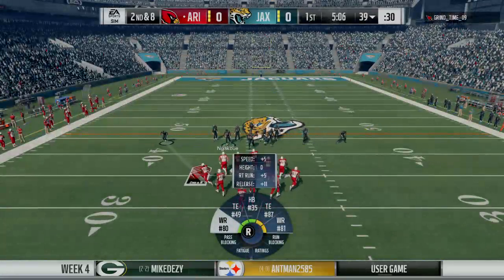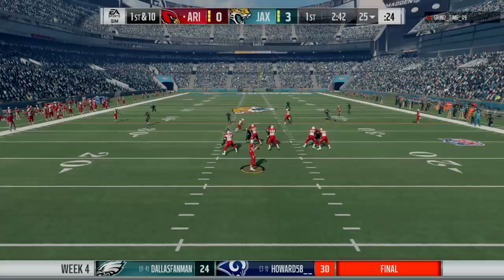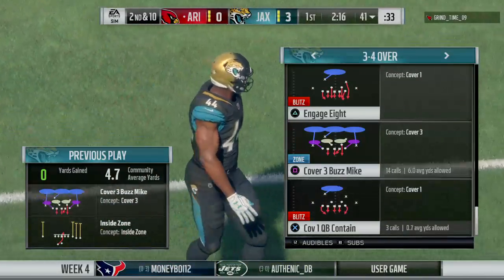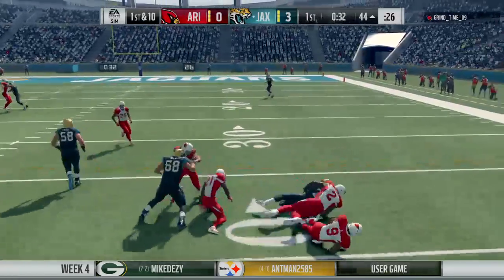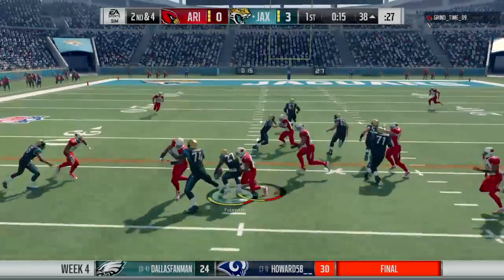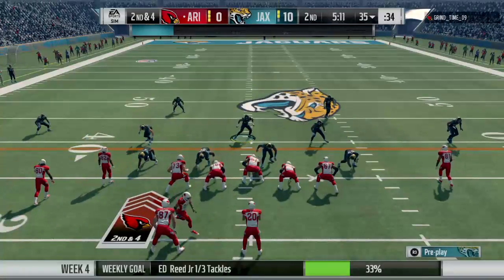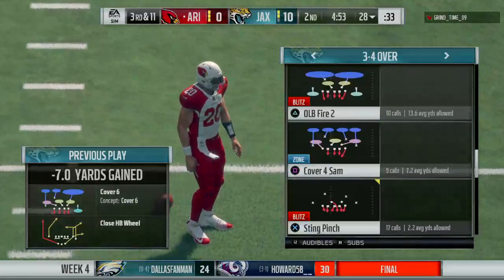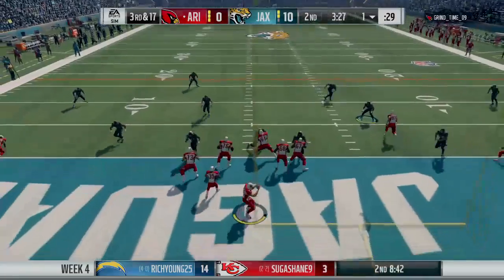straussboyzz's Live PS4 Broadcast